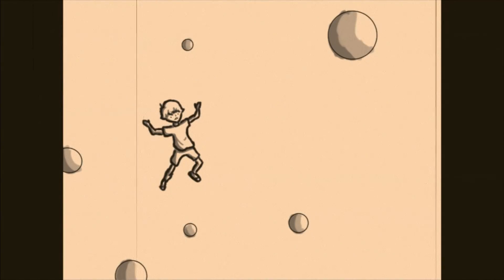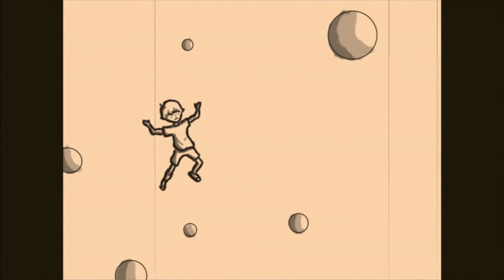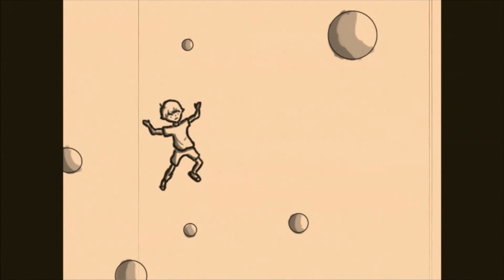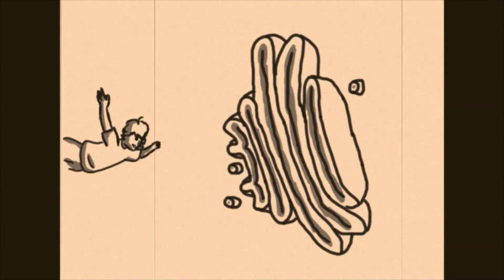Journey Through the Animal Cell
Iv'e made this for a Biology project, and didn't know where i should put it to present, so i just uploaded it :/